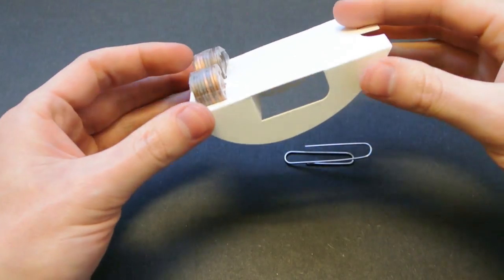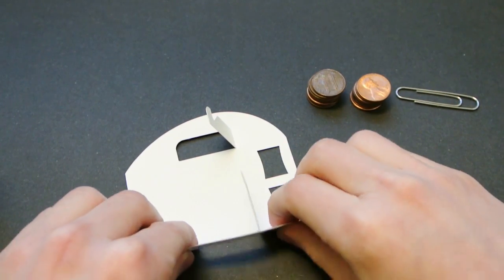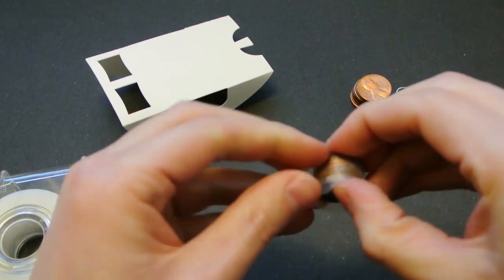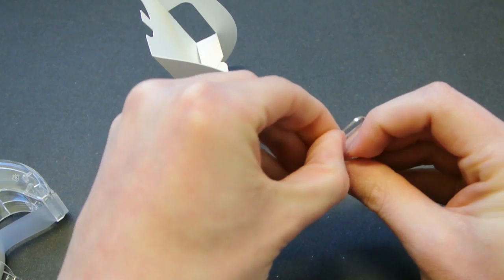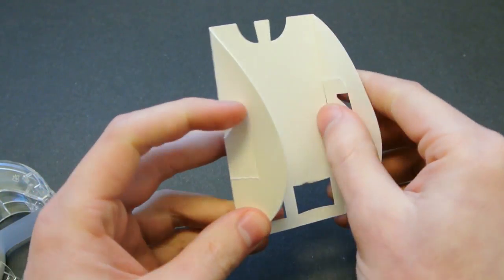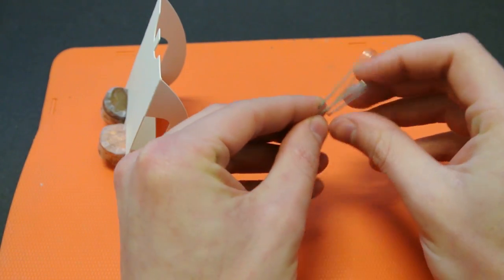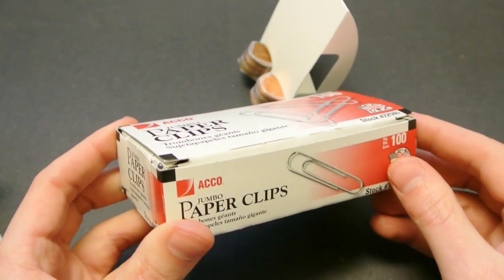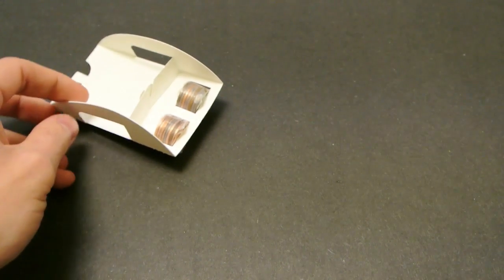Trebucard Operating Instructions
This video details the procedure of operating the mini business card sized trebuchet that I designed. The first part covers basic assembly and operation and the second brings up some troubleshooting tips and some additional things you can try.